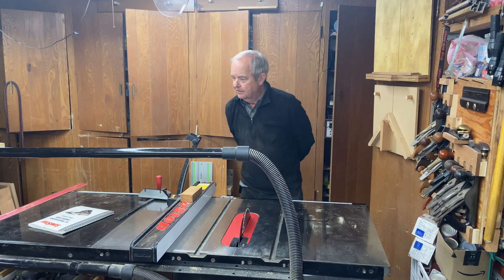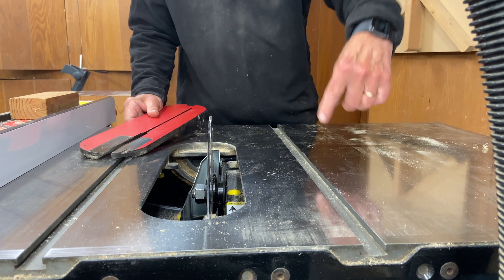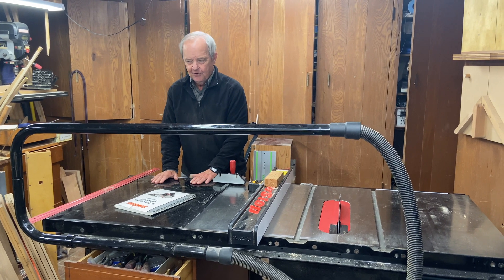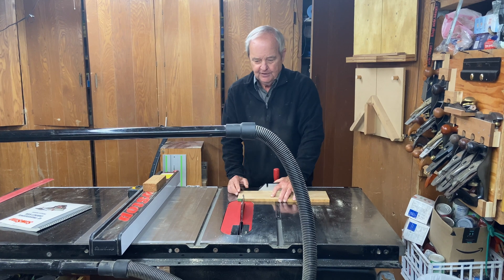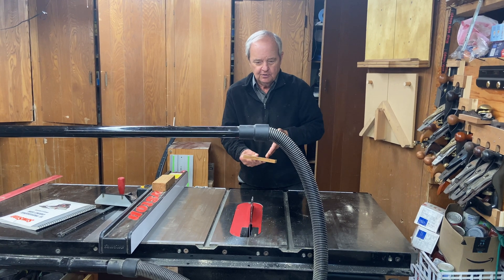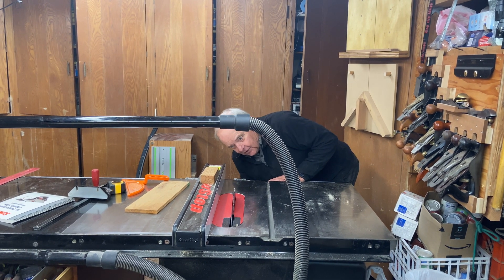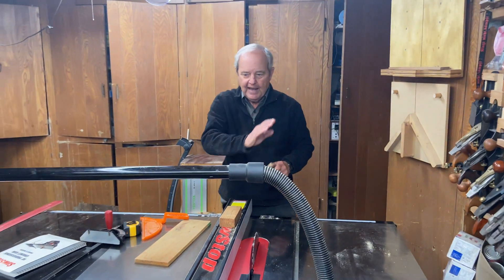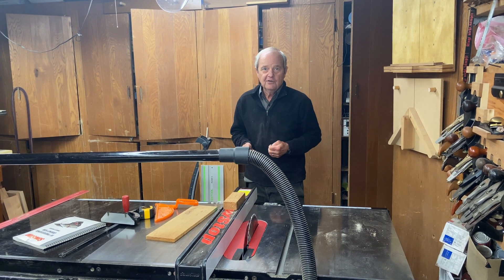Table Saw Accessories: Overview of ALL the SawStop Extras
Learn all of the different things you can do with a SawStop 10" Cabinet Table Saw. We show you the various parts that the saw comes with, along with a few handy accessories that you might want to add.